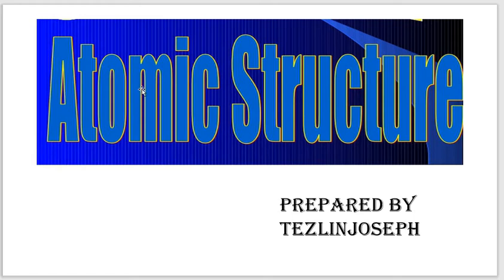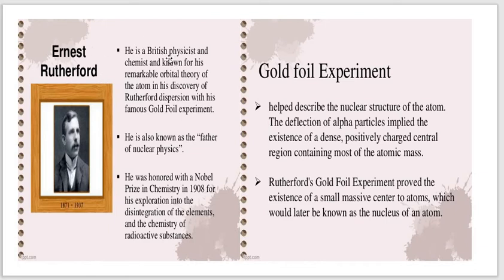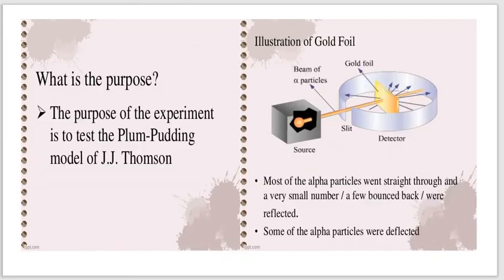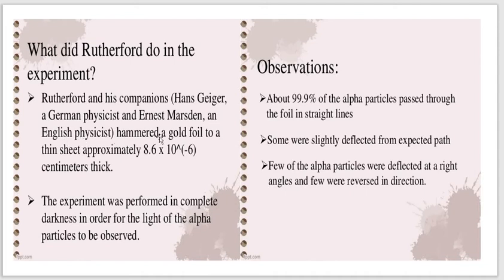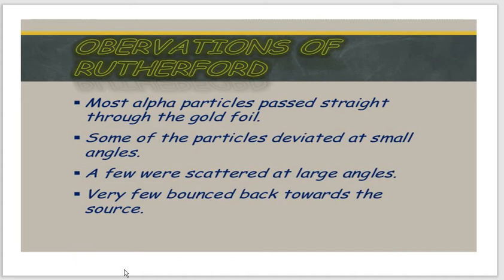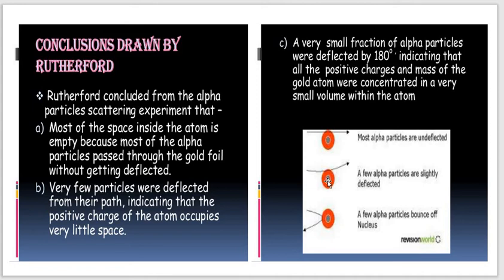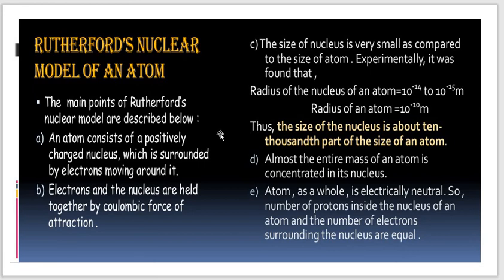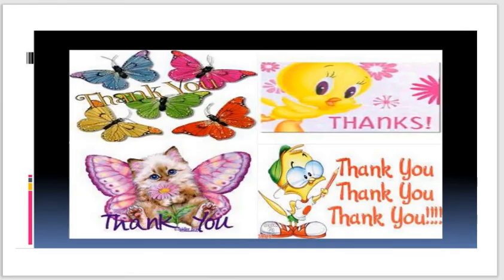Atom model part 1